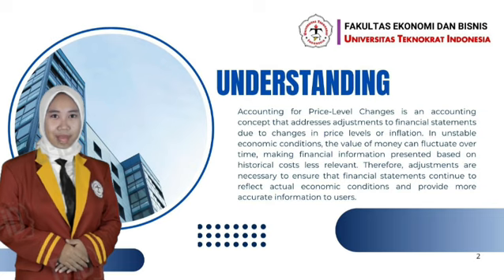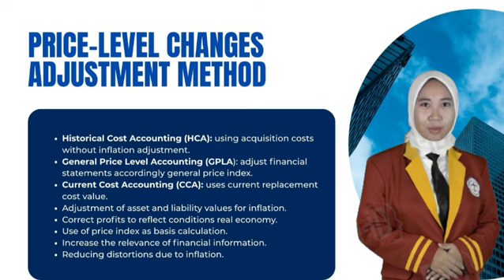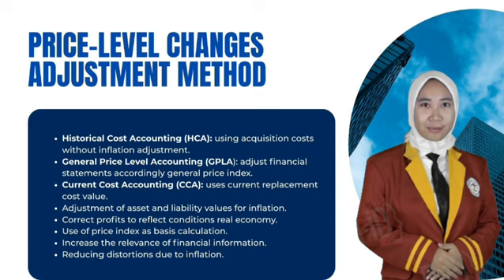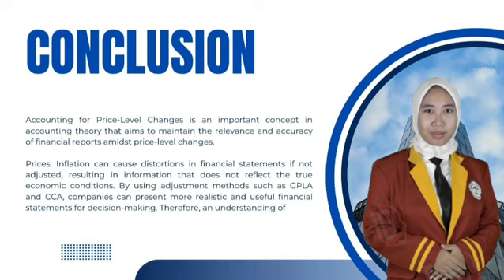Teori akuntansi part.3